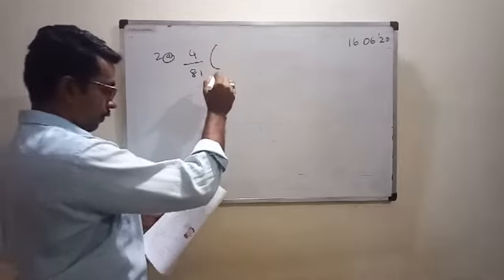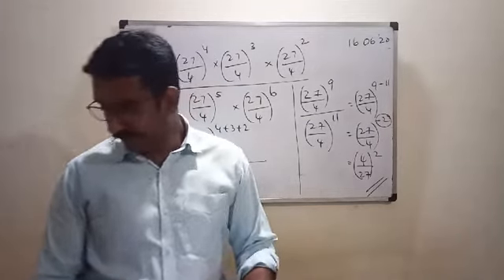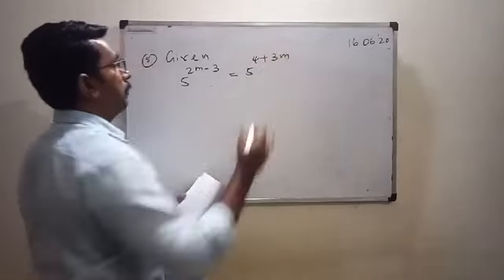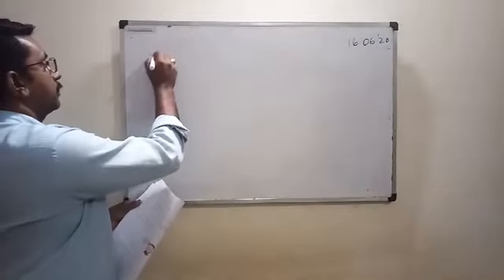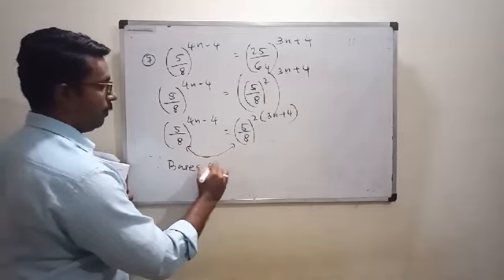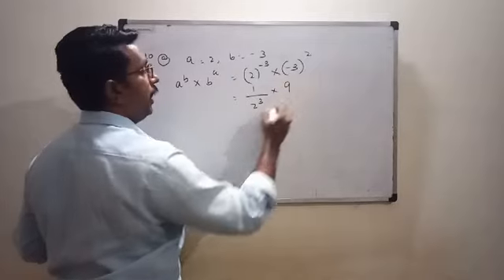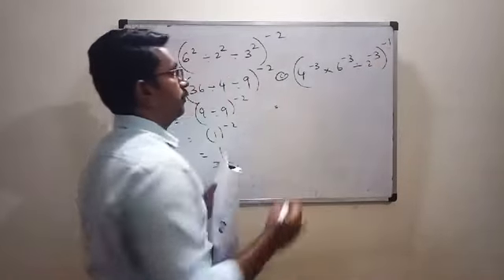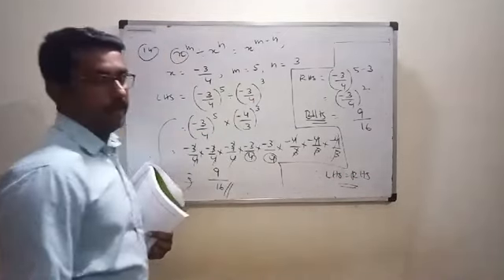CLASS VIII MATHS CHAPTER 2